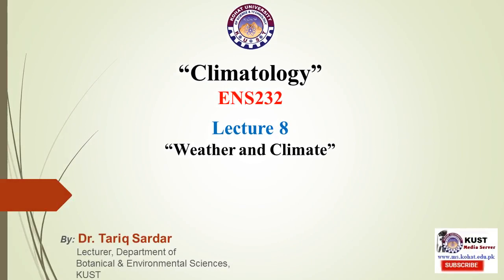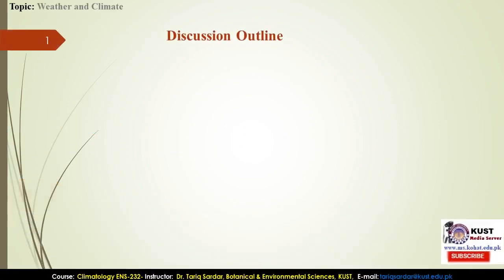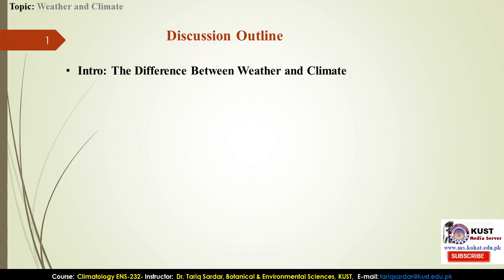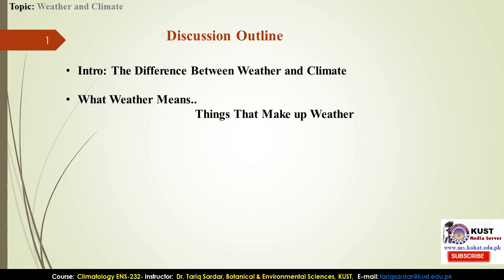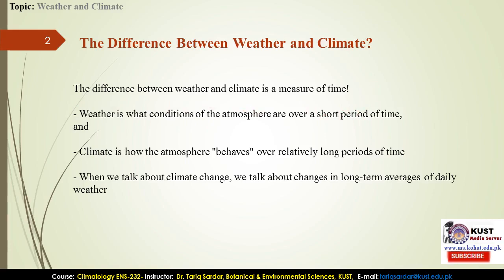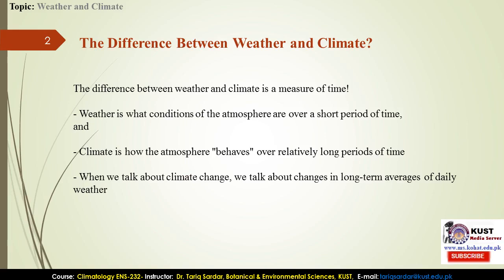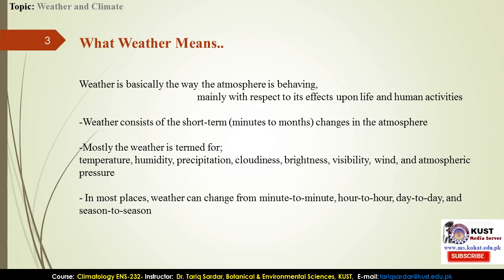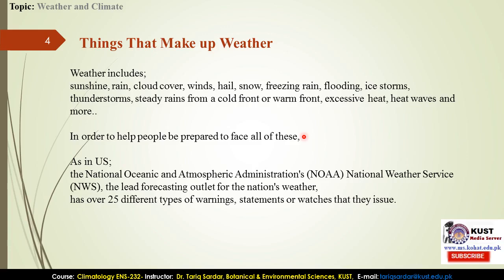Weather and Climate || ENS-232 || Lecture 8 || by Dr.Tariq Sardar